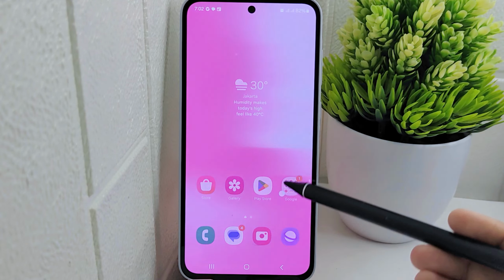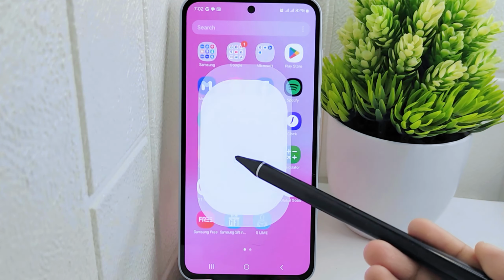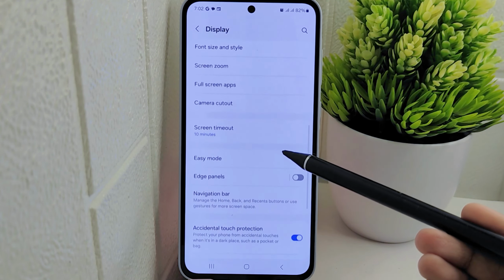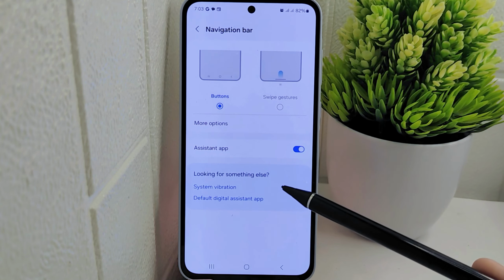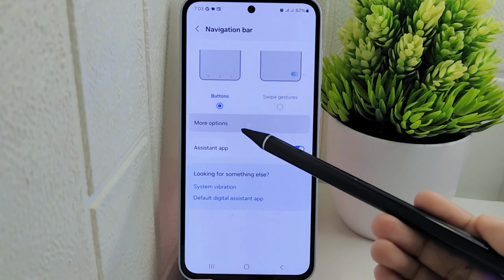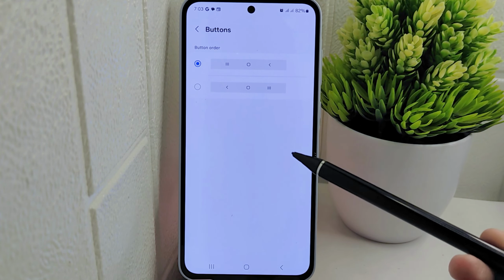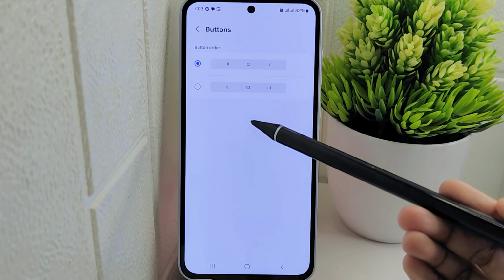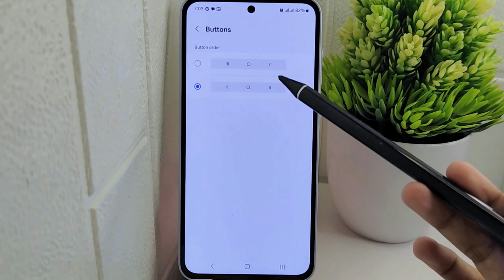How To Change Navigation Bar Position On Samsung C55 5g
This tutorial deals with search:

how to change navigation bar position
samsung c55 5g
how to change navigation bar position on samsung
how to change navigation bar position samsung c55 5g
samsung c55 5g navigation bar position.